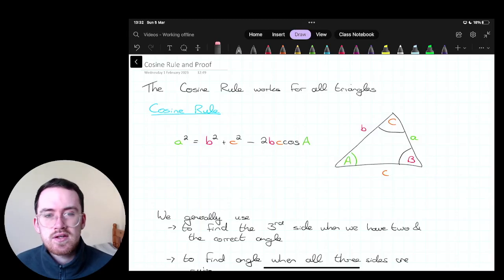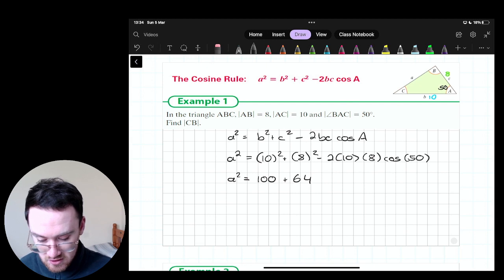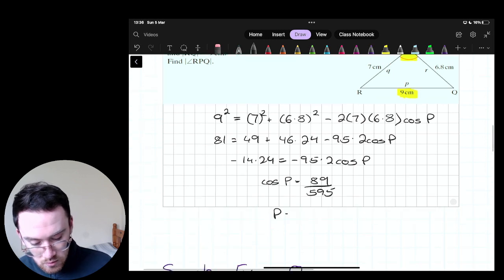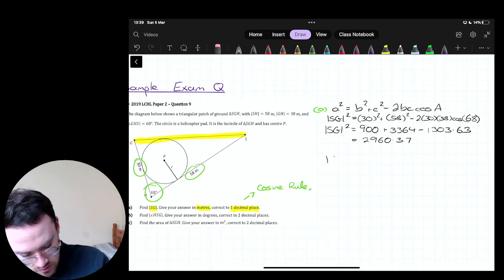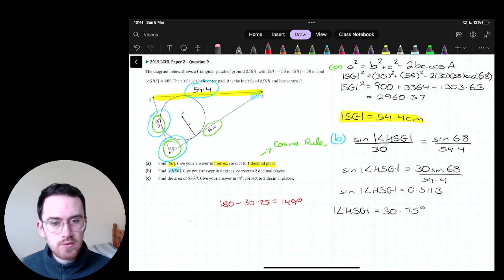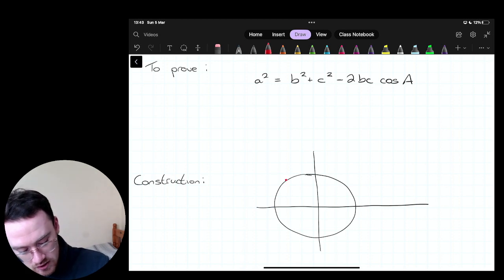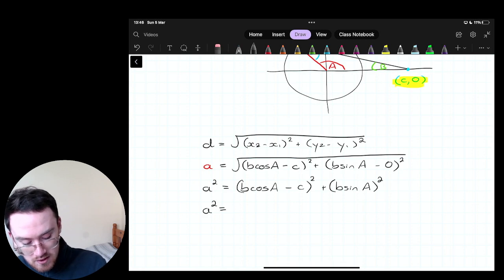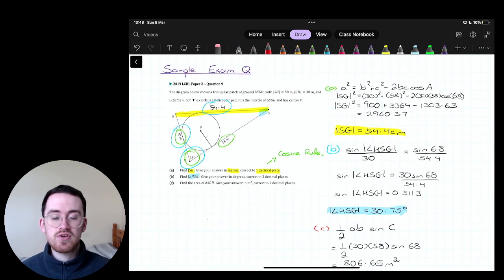Cosine Rule (with Proof) (LC HL)